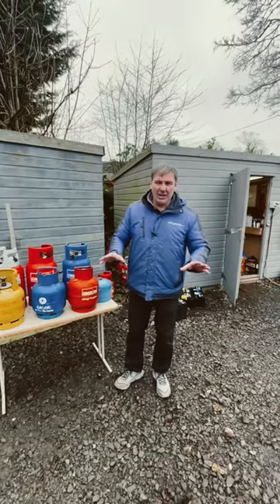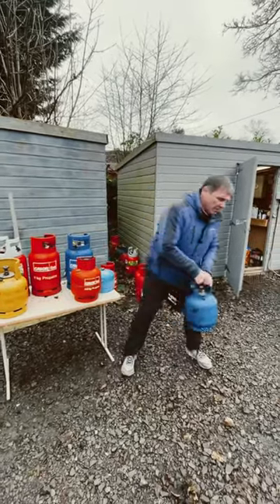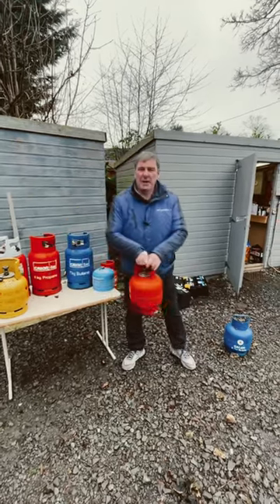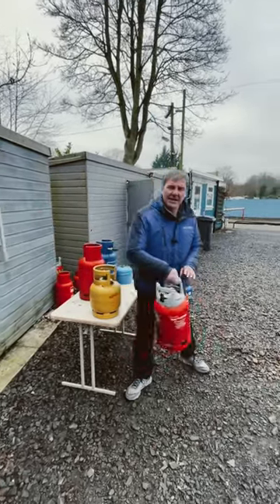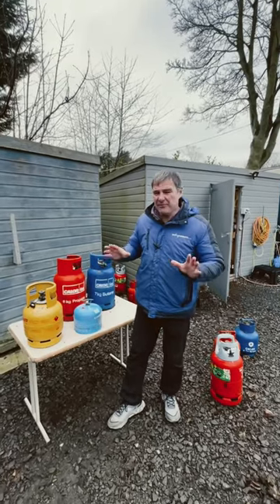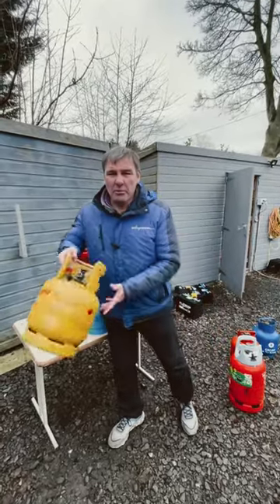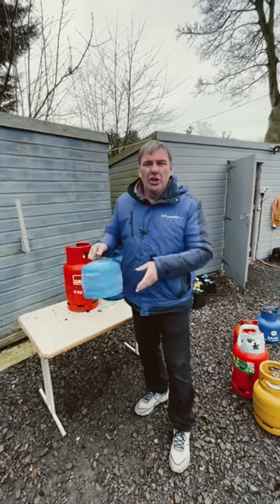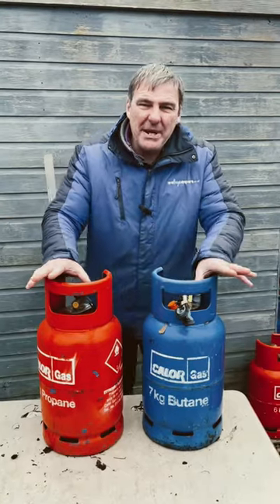Calor Gas No More For Motorhomes and Campervans !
Calor Gas Update - Calor Go Large
What Happens To Your Motorhome Campervan or Caravan